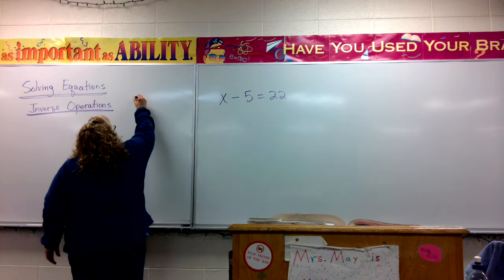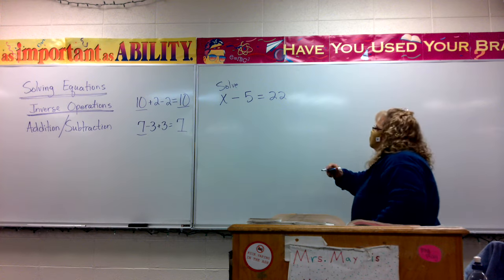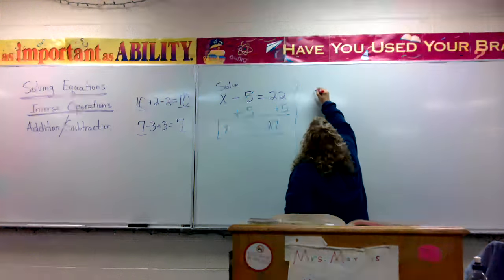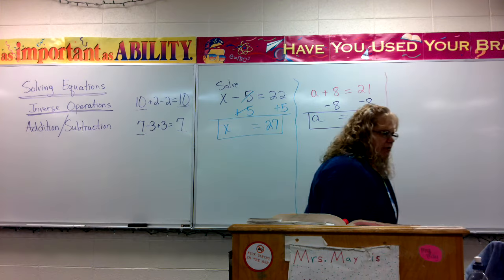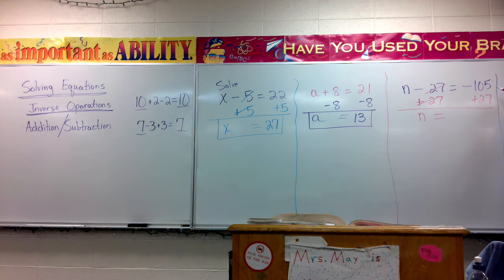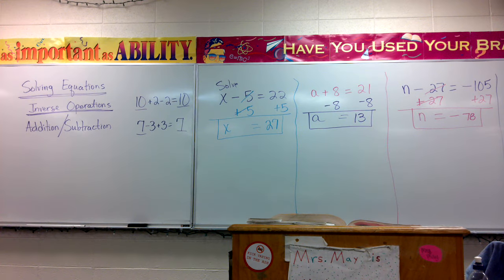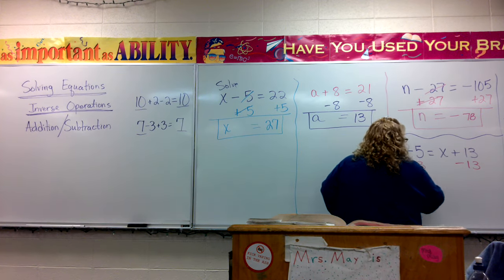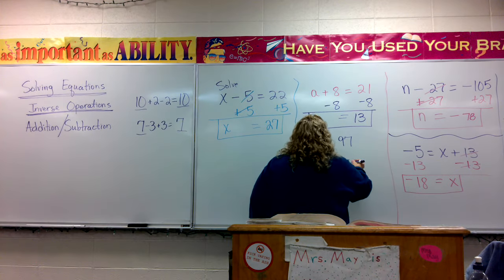September 21, 2020 Algebra I Section 3.1 Transforming Equations: Addition and Subtraction